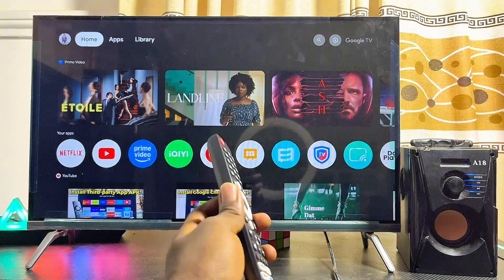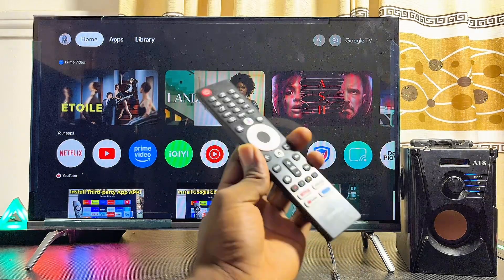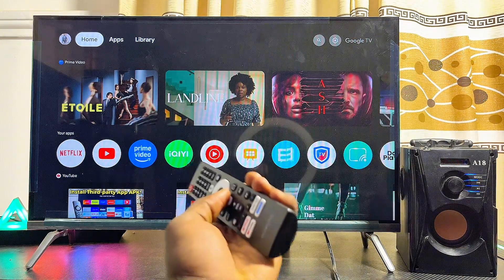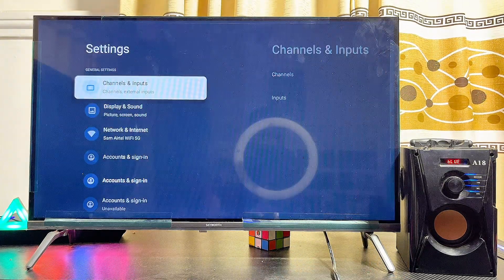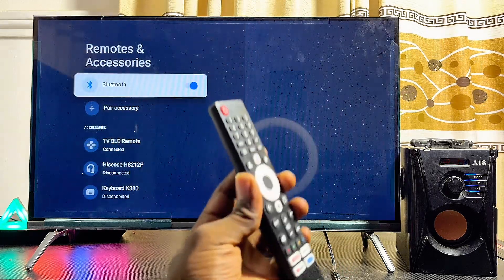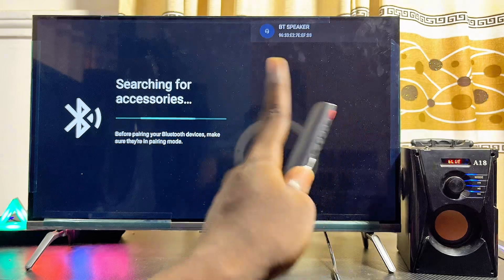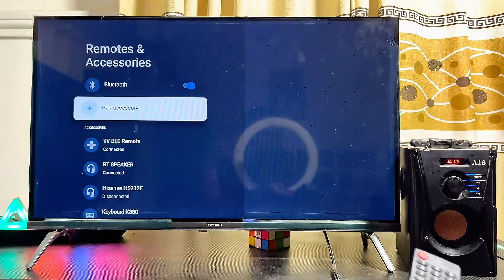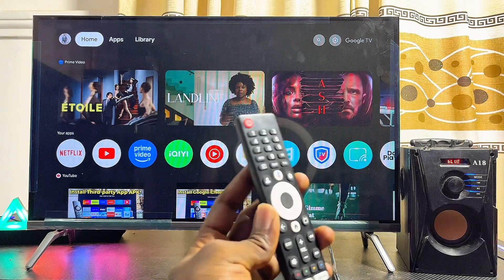Google TV: How to Connect Bluetooth Speaker to TV Audio Output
In this video, I’m going to show you how to connect a Bluetooth speaker to your Google TV, whether you’re using a Hisense Google TV, Sony Google TV, TCL Google TV, Skyworth Google TV, or any Google TV Box or device. I’ll guide you through how to access the Bluetooth settings on your Google TV, search for your Bluetooth speaker, and pair them easily. Once they’re paired, the audio from your Google TV will start playing through your Bluetooth speaker for a better sound experience. If you’ve been wondering how to pair a Bluetooth speaker with Google TV or how to use Bluetooth audio on Google TV, this tutorial will walk you through it in a simple and easy way.